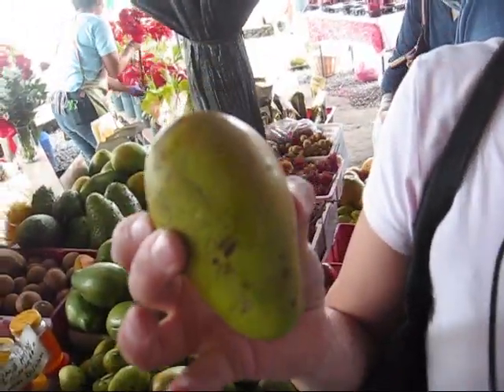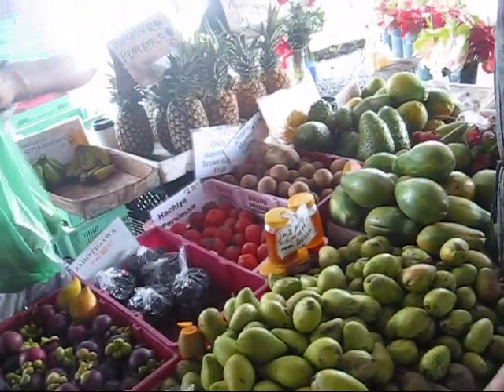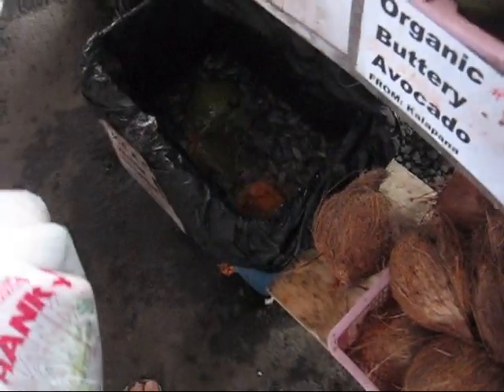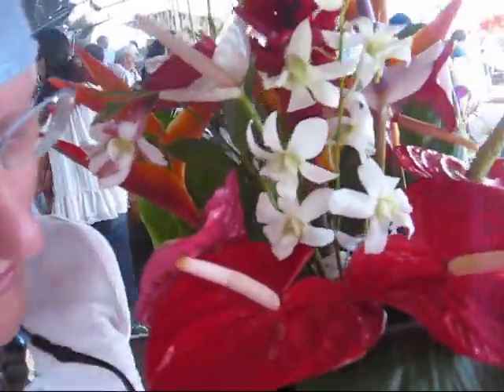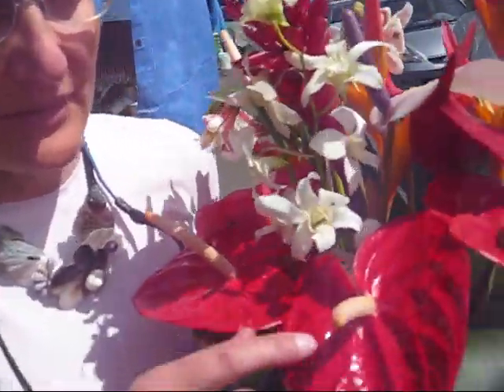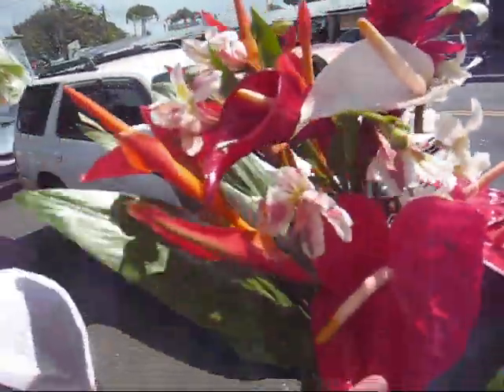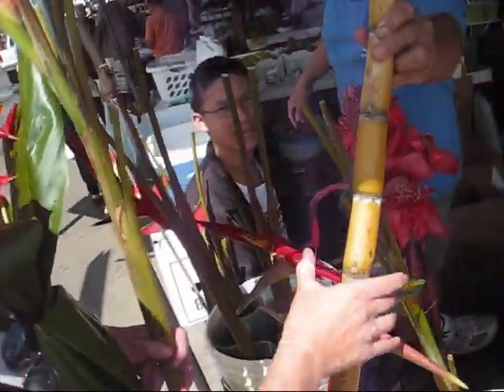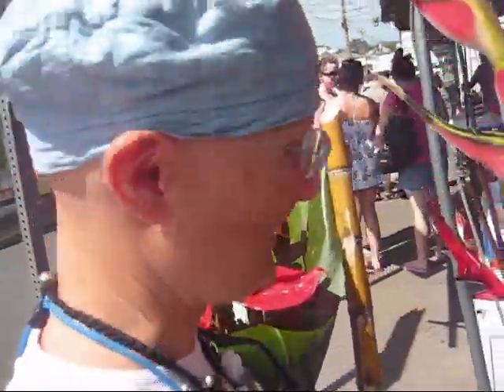Talking Story: Huge Farmer's Market (5 of 6)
Hawaii, Mangos, Tahitian Lime, Green Coconuts, Exotic Flowers, Ginger, Orchid, Anthurium, Heliconia, Ti Leaf, Green Papaya, Torch Ginger, Sugar Cane